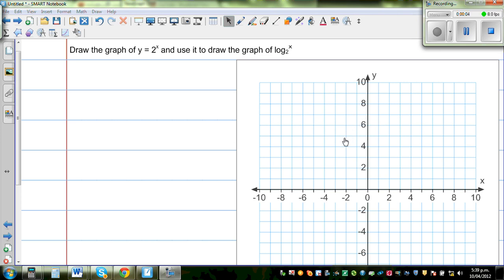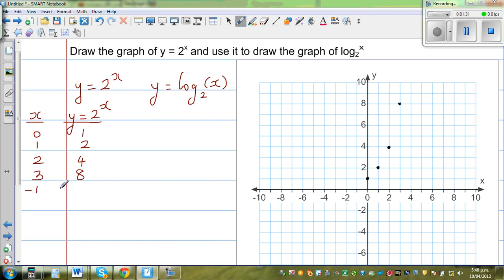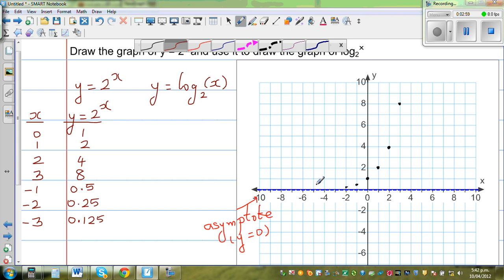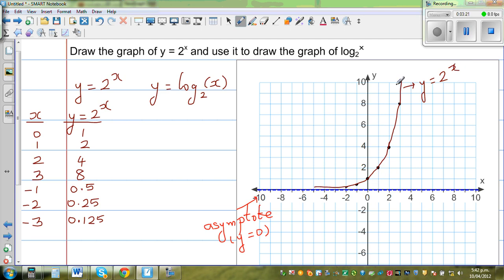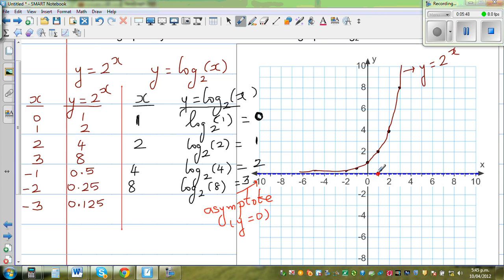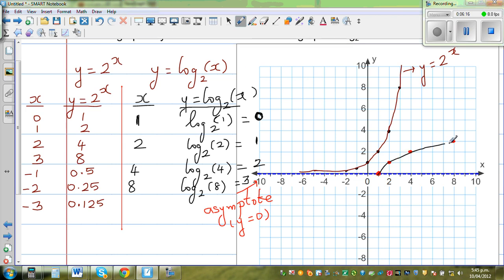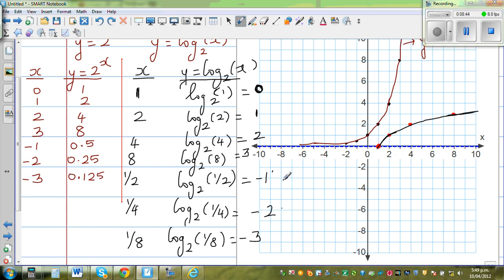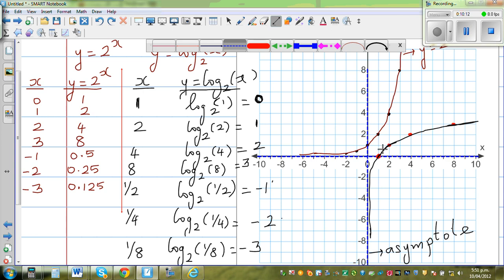Relation between exponential graph and a log graph by sketching y = 2^x and y = log 2x